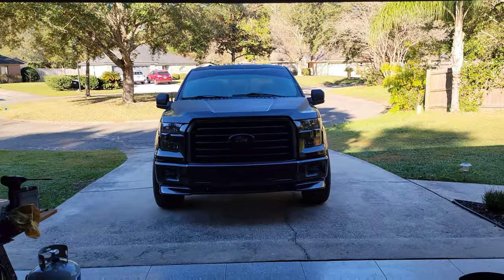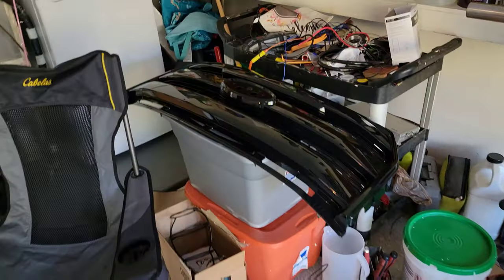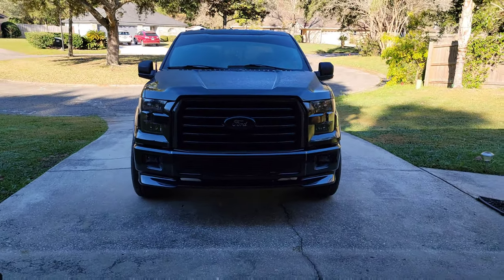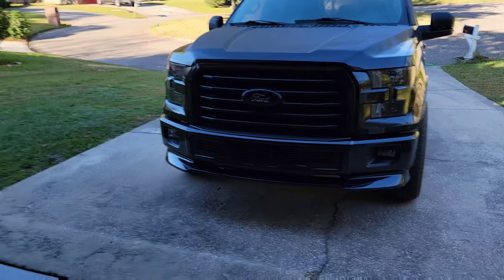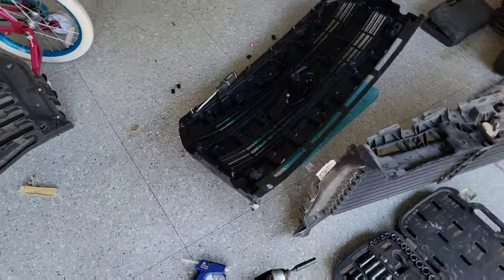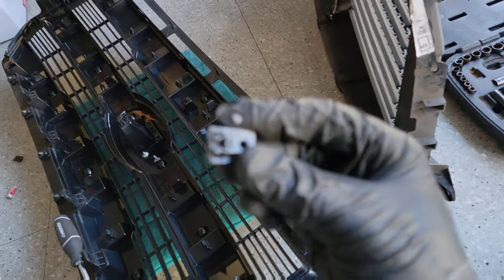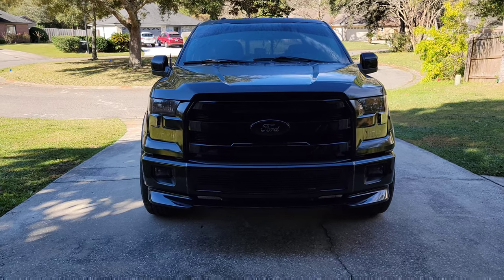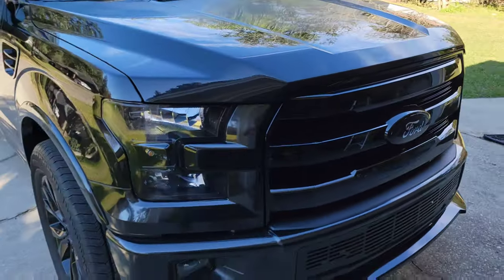2015-17 F150 Front Grill replacement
ah yes, very nice.